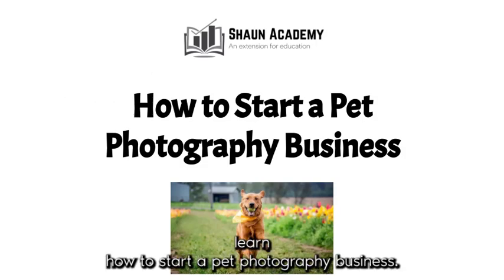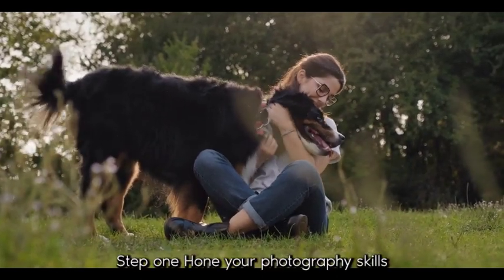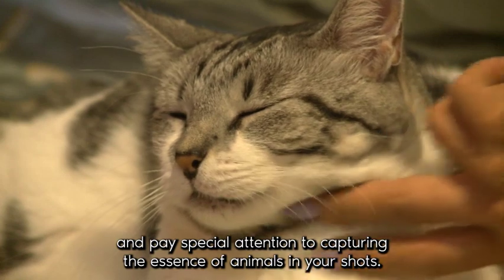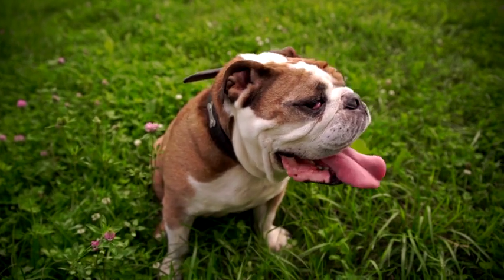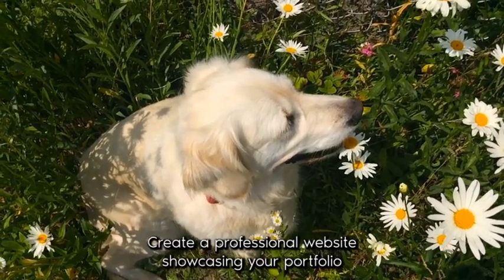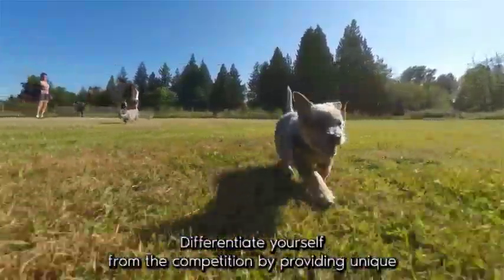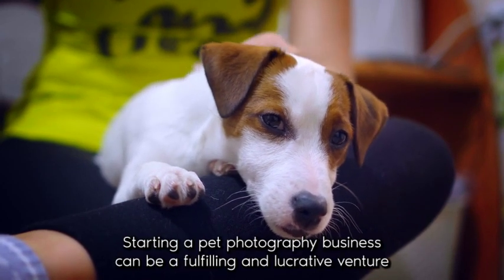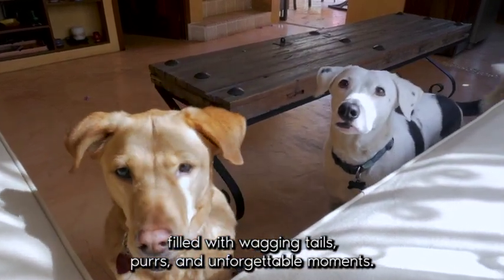How to Start a Pet Photography Business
In this video, you will learn how to start a pet photography business.  Do you enjoy photography and have a strong affinity for animals? This niche market offers a unique and rewarding opportunity as pet owners increasingly seek professional photos of their furry friends. We'll walk you through the steps you need to take to launch your pet photography business and capture priceless moments that will be remembered for a lifetime.